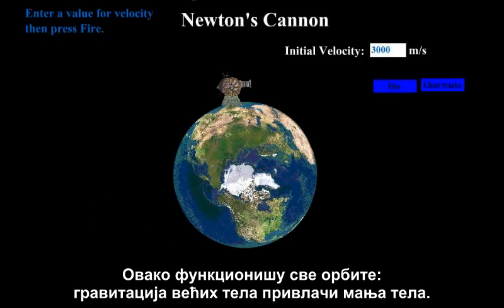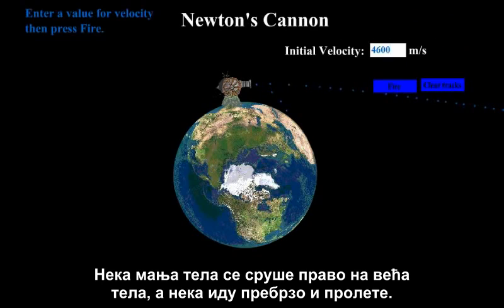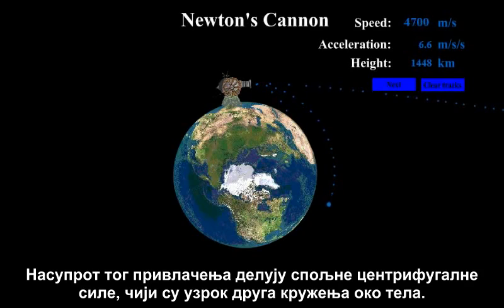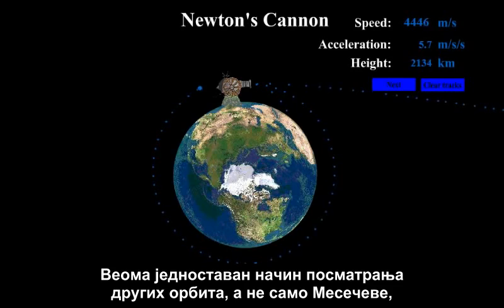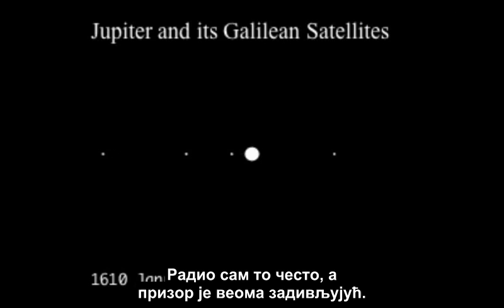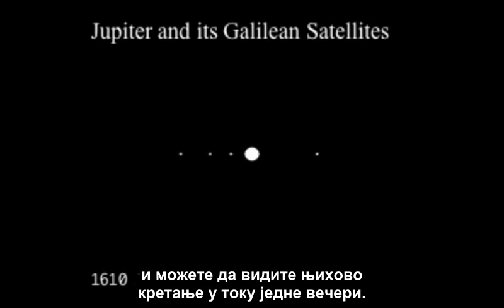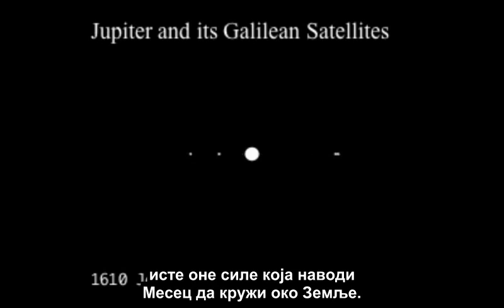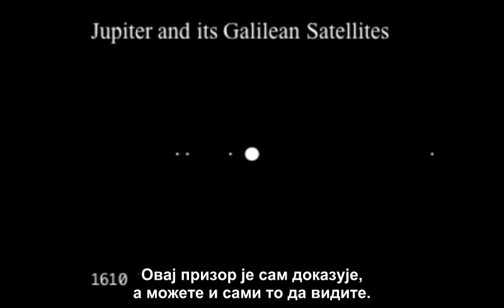Месец доказује да Земља није равна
Трећи део серијала „Доказивање да Земља није равна“ објашњава:

1:08 - Зашто Месец није диск са сопственим светлом;

4:07 - Зашто увек видимо исту страну Месеца;

6:20 - Зашто Месец није удаљен само неколико хиљада километара од Земље;

8:23 - Како помрачење Месеца доказује да Земља није равна;

8:41 - Зашто се помрачења Месеца не догађају сваког месеца;

12:40 - Како кружење Месеца око Земље доказује да Земља није равна;

17:05 - Зашто не одлети све у свемир са Земље, ако се она окреће брзином од 1.600 километара на сат.